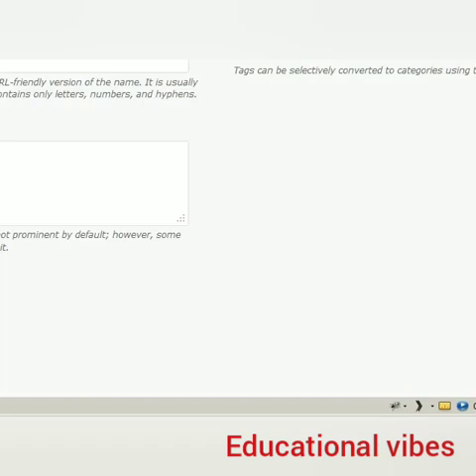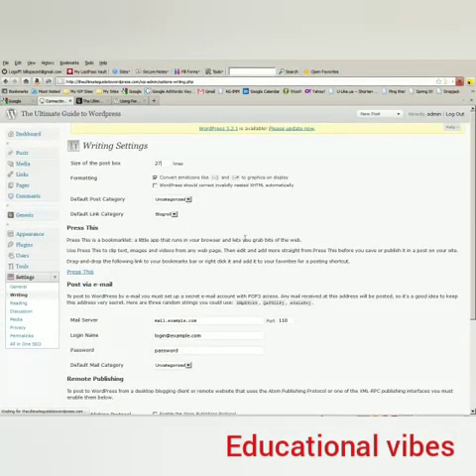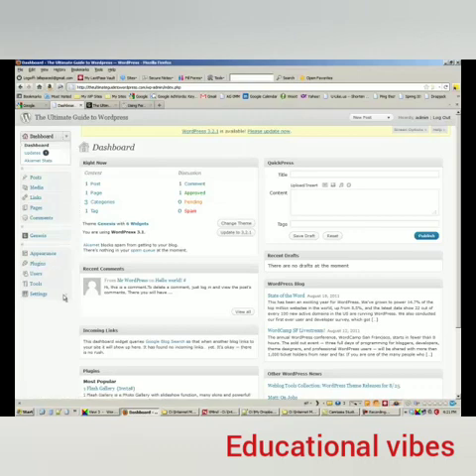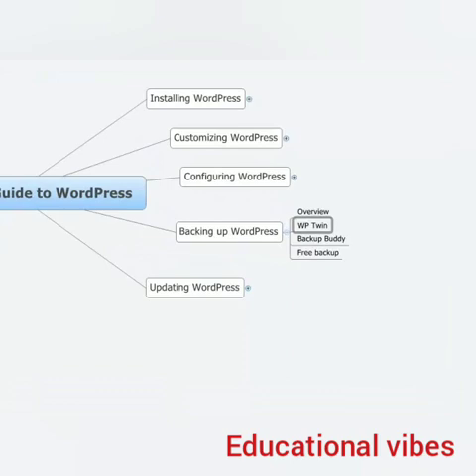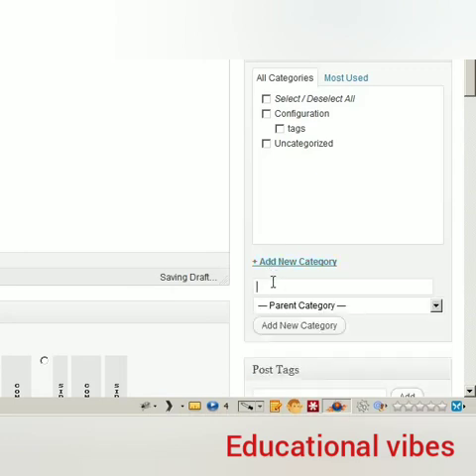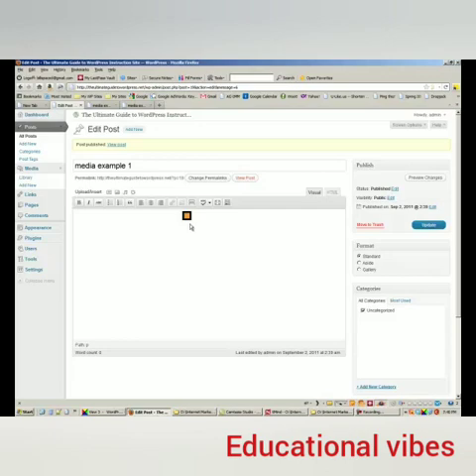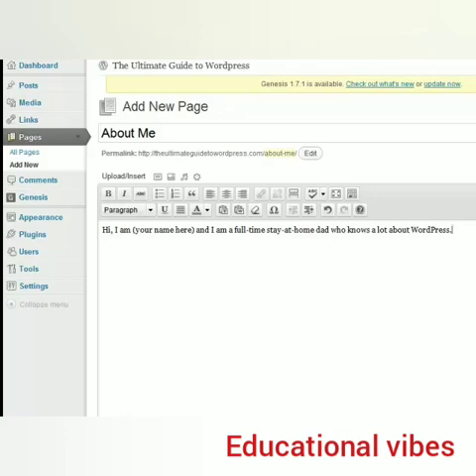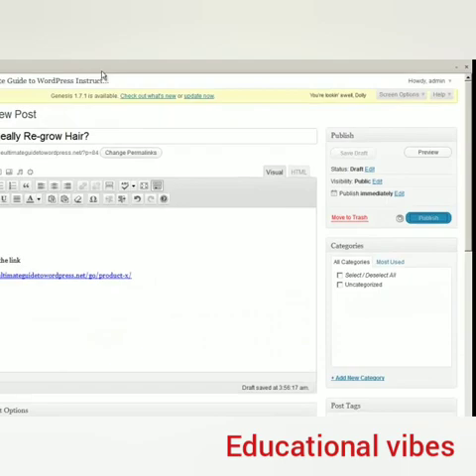How To Make a WordPress Website | WordPress Part-2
My mobile
My insta360 ONE X2 Action Camera
My laptop